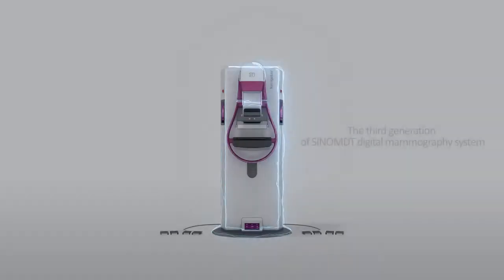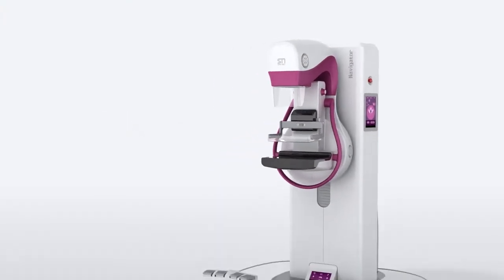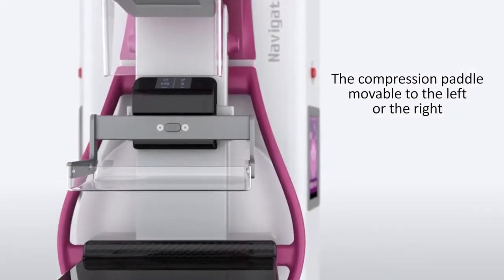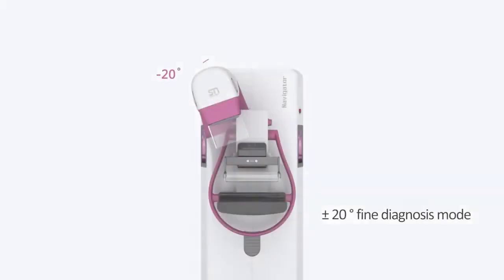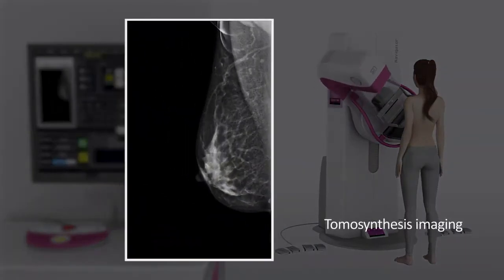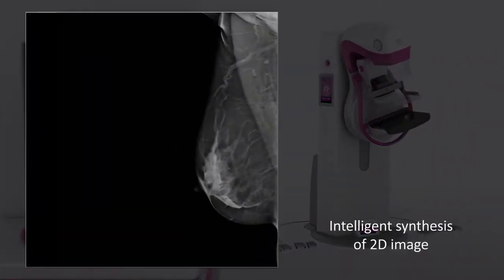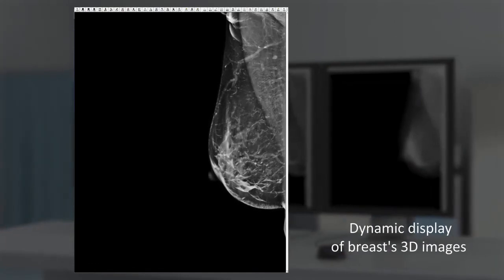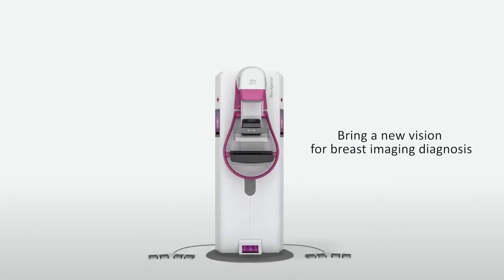Mamógrafo digital con tomosíntesis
Mamógrafo con tomosíntesis :
✅ Imágenes de tomosintesis.
✅ Síntesis inteligente de imagen 2D.
✅Diagnóstico inteligente
✅Visualización dinámica de imágenes mamarias en 3D.